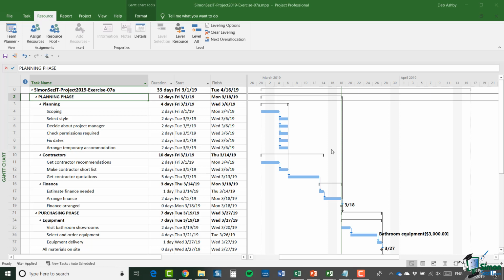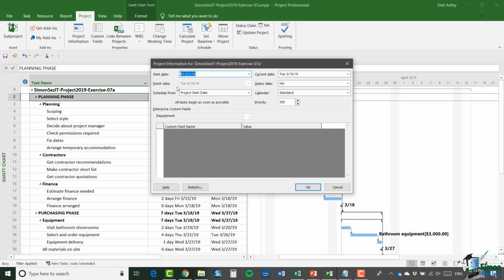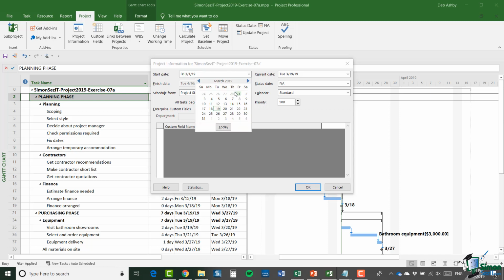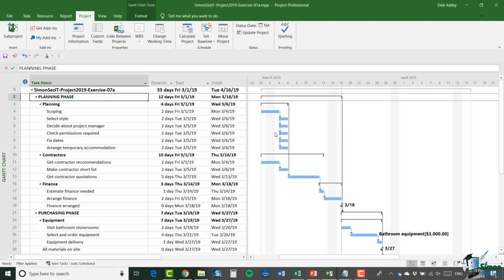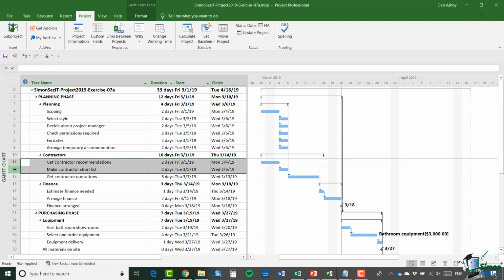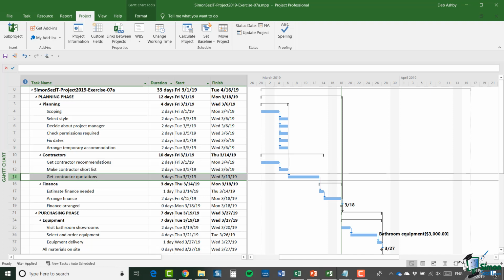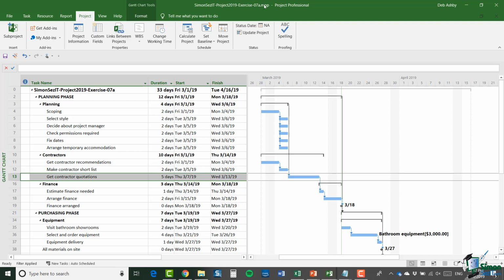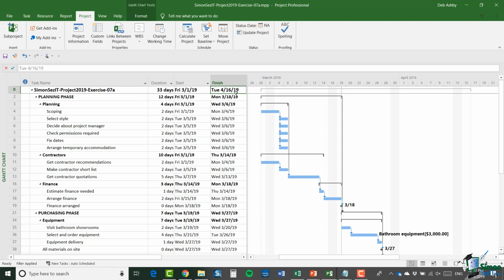44 Microsoft Project 2019 – Exercise 07 | Tracking Progress & Rescheduling Tasks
In this lesson of Microsoft Project 2019, we work through Exercise 07, focusing on one of the most important aspects of project management—updating progress based on real project conditions.

You will learn how to handle status updates at different stages of a project, including week-by-week tracking, recording task completion, and dealing with delays where no progress has been made. We also explore how to reschedule unfinished work to maintain an accurate project timeline.

By the end of this exercise, you will understand how to update tasks at specific reporting dates, adjust progress percentages, and reschedule remaining work effectively to reflect real-world project disruptions.

This is a practical, hands-on exercise designed to strengthen your skills in monitoring and controlling project schedules using Microsoft Project 2019.

:)   Conclusion:
Exercise 07 demonstrates how real project tracking works when conditions change over time. You practiced updating progress after the first week, handling partial task completion, and then rescheduling the remaining work after a delay period with no progress. These skills are essential for maintaining accurate schedules and ensuring project deadlines remain realistic in Microsoft Project 2019.